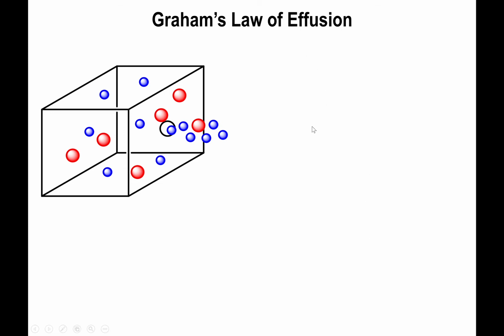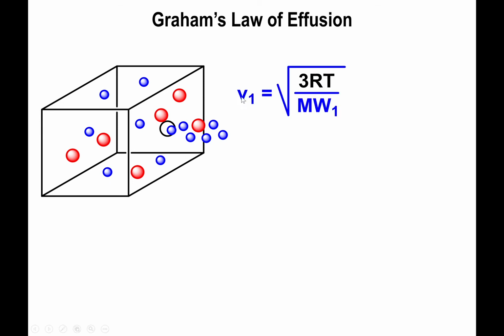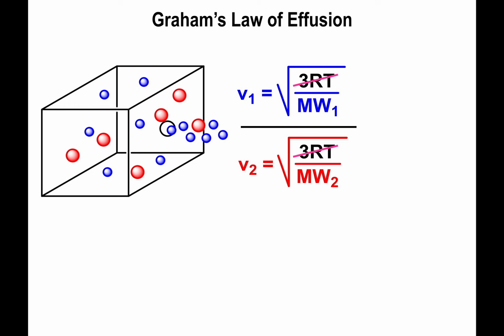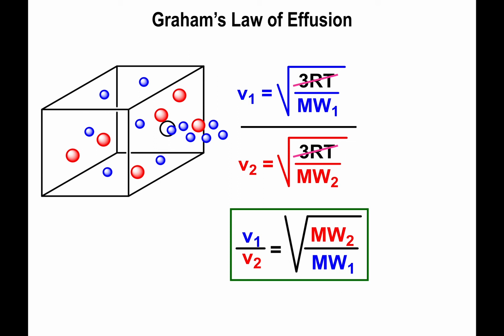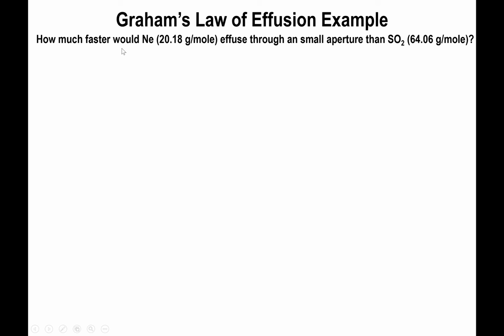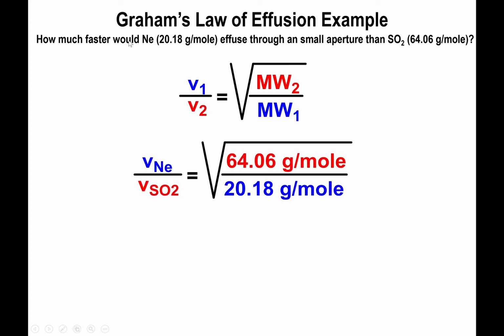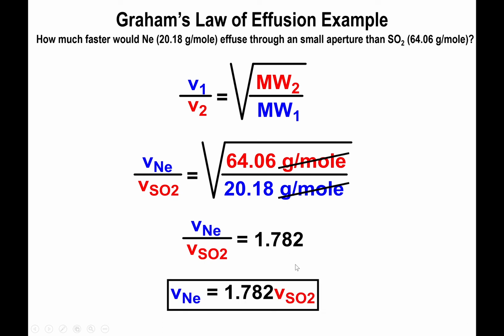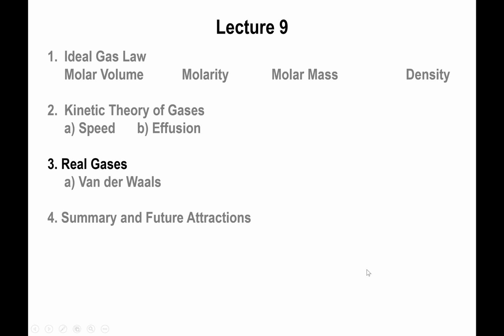Lec9 - Graham's Law of Effusion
Using the average speed of gases, we use the ratios of the speeds of different gases (at the same temperature) to compare how fast or slow a gas may be in relation to another.